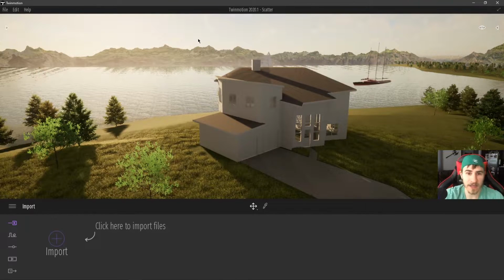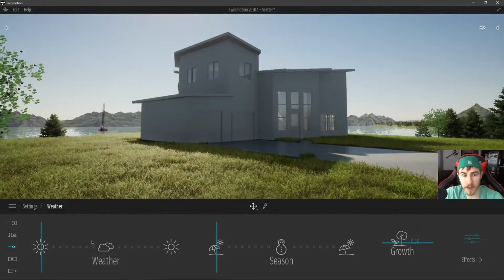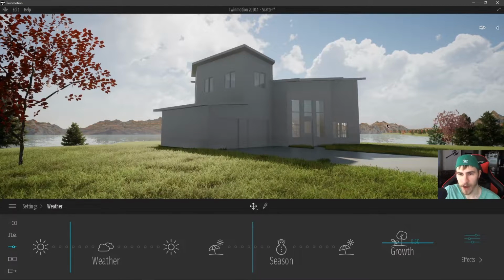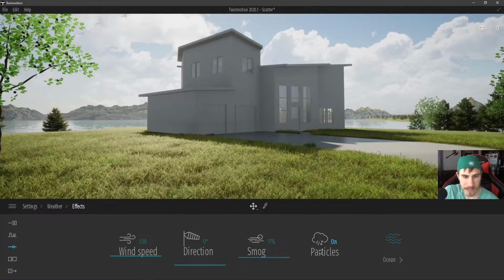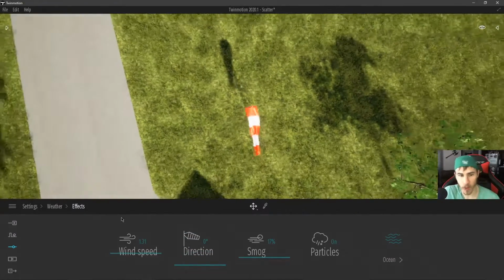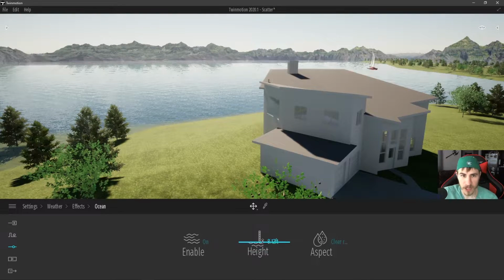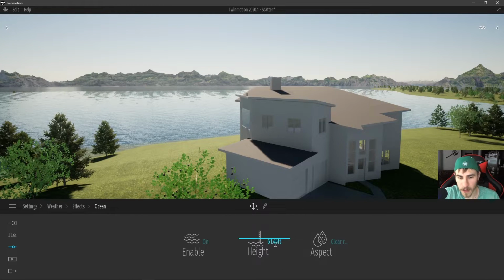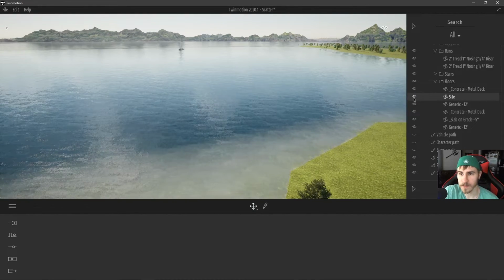How to Control Weather | Twinmotion 2020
In this video, you will learn how to control the Weather! Controlling weather in Twinmotion is easy with two convenient sliders (1 for the weather itself and 1 for the season) These settings can be set for image renderings or even videos. Twinmotion's weather is so awesome in that there is actual rain and snow that can be applied automatically to the scene based on your settings. This and all the weather settings are covered in this video.